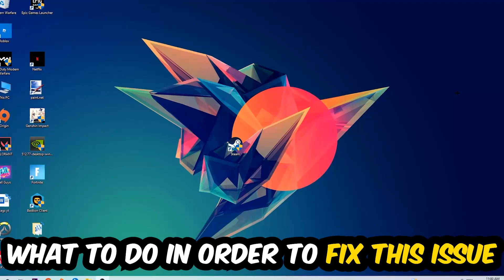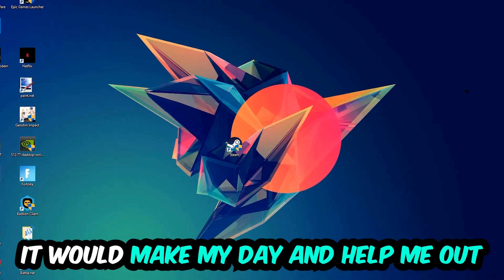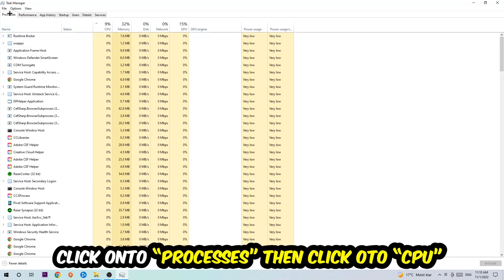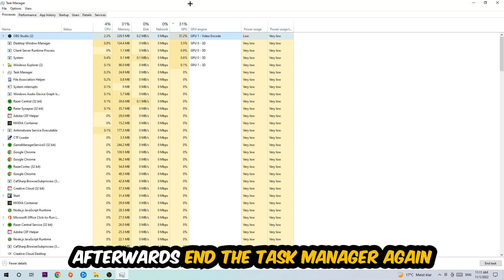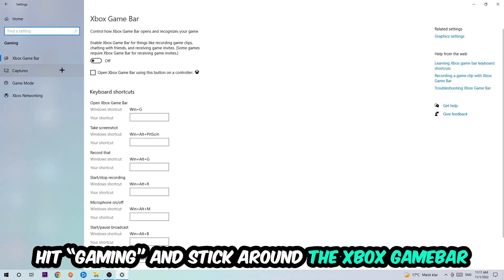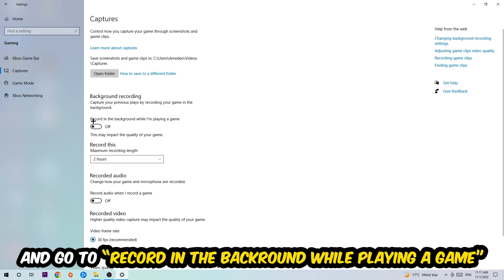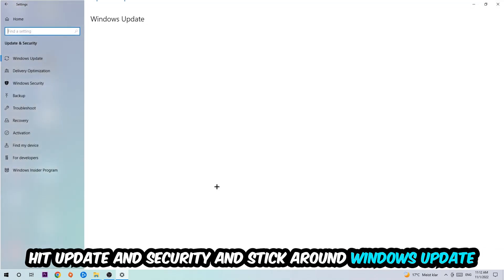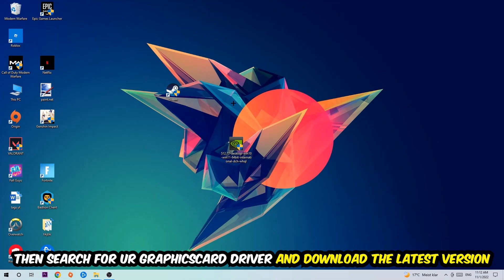War Thunder – How to Fix Fps Drops & Stuttering – Complete Tutorial